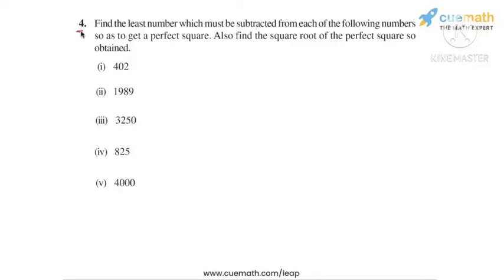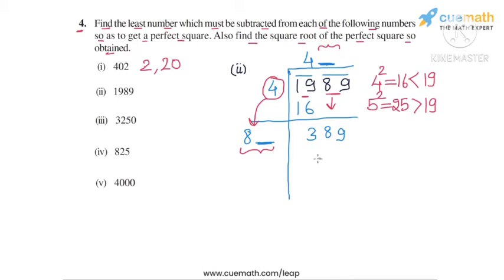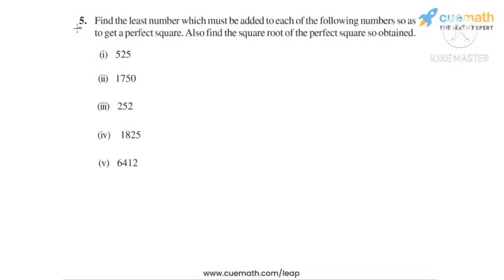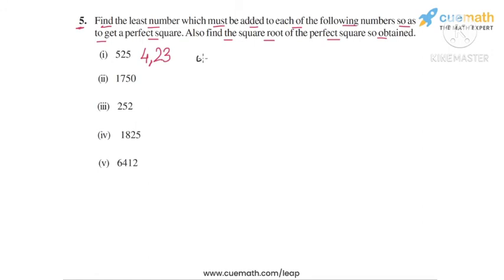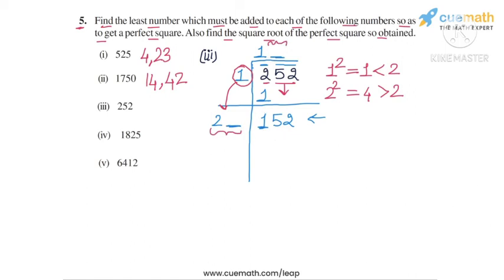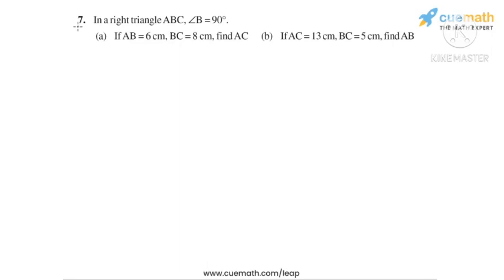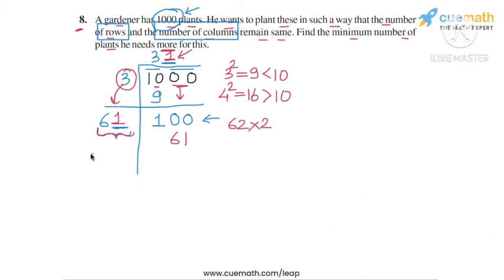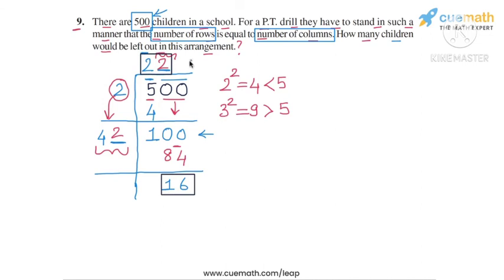GRADE VIII Mathematics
Exercise : 5.4